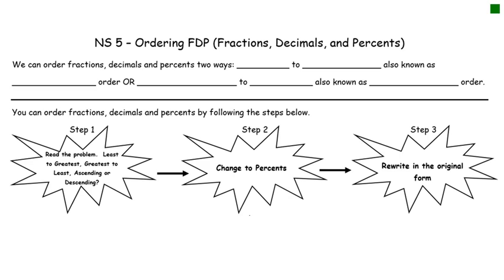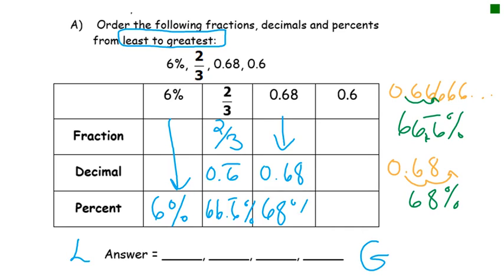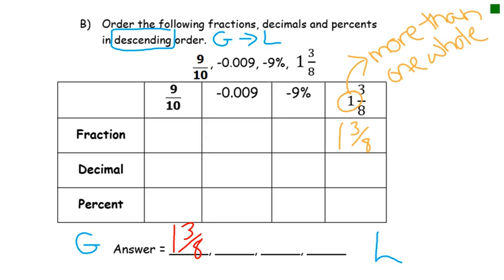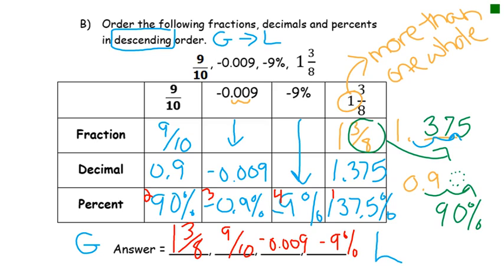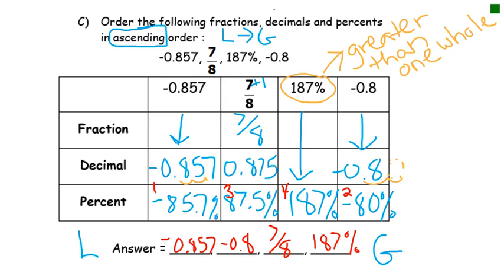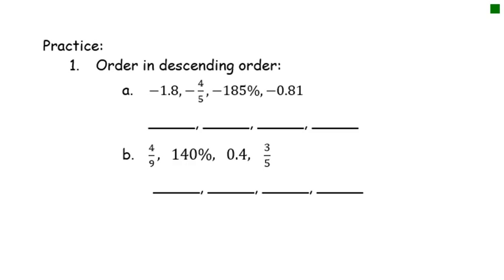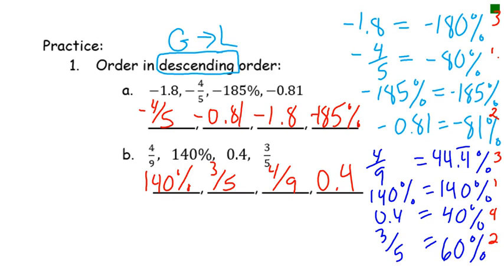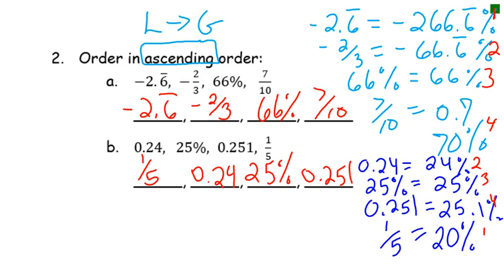NS 5 Ordering FDP VIDEO LESSON